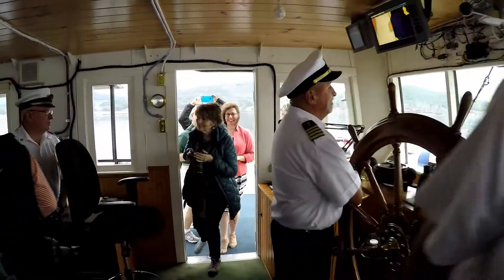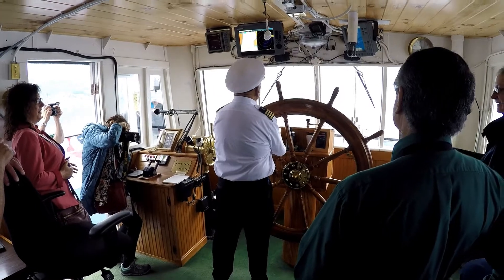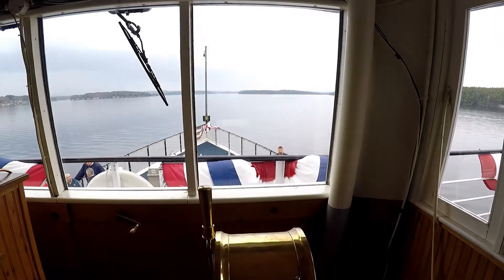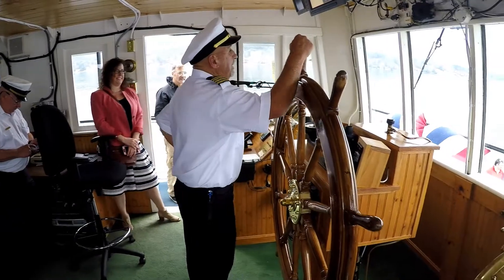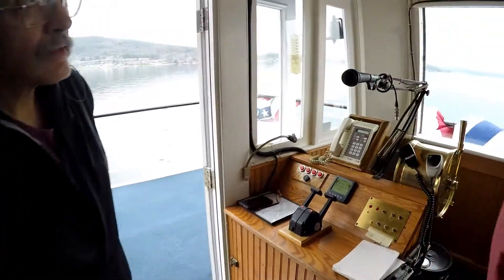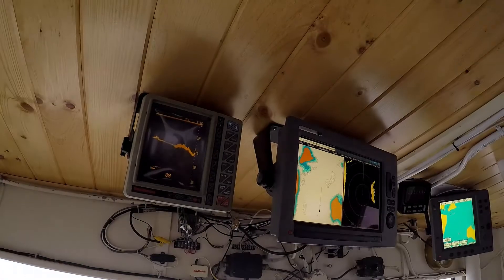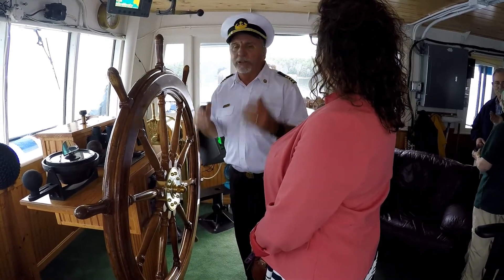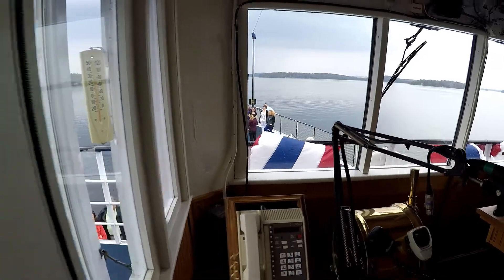2018 M/S Mount Washington Shakedown Cruise - Wheelhouse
In the wheelhouse of the 230' M/S Mount Washington cruise ship on Lake Winnipesaukee, NH during the traditional Shakedown Cruise.

Captain Bob Duffey answers some questions from the invited visitors on board.